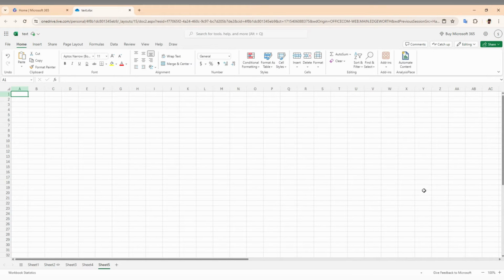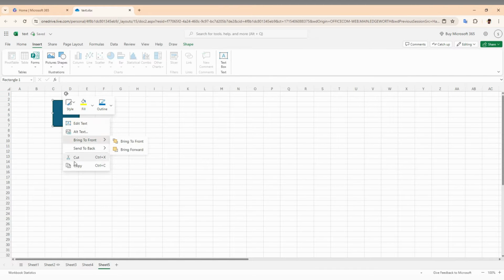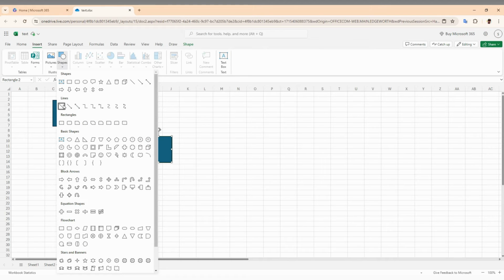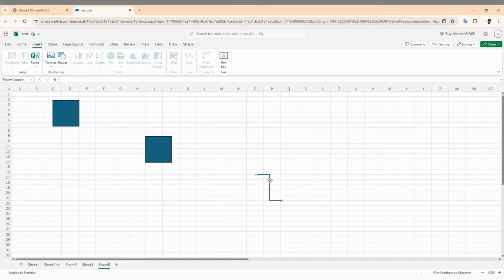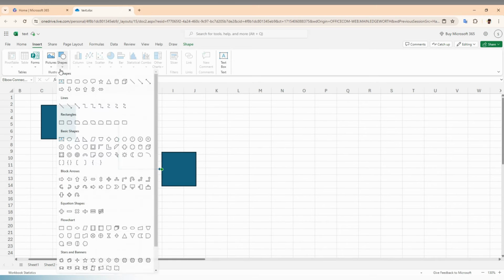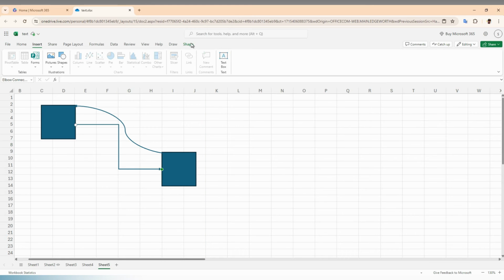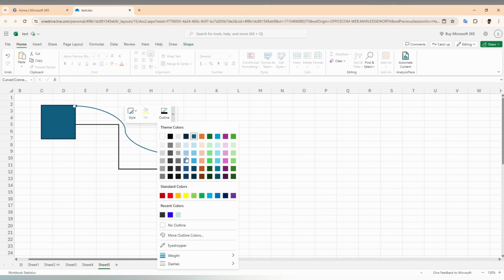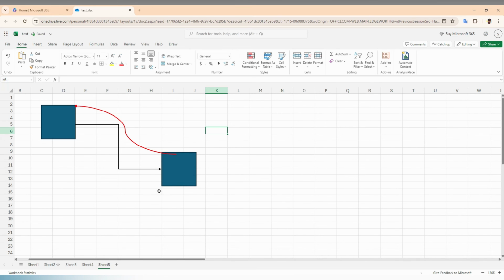How to insert lines in Microsoft excel web | insert lines in Microsoft excel pc